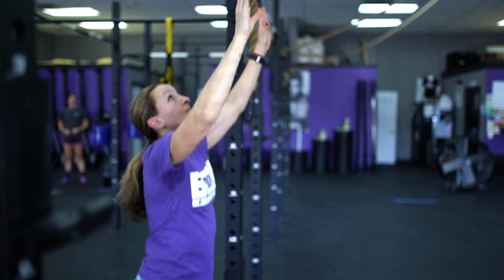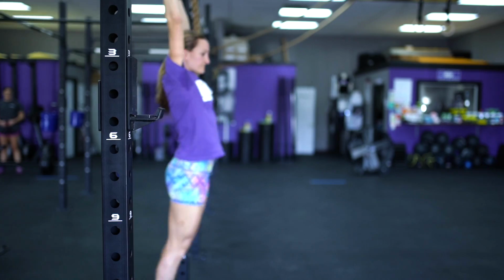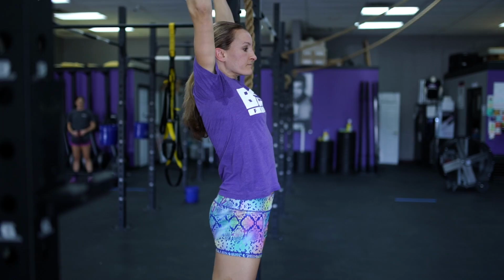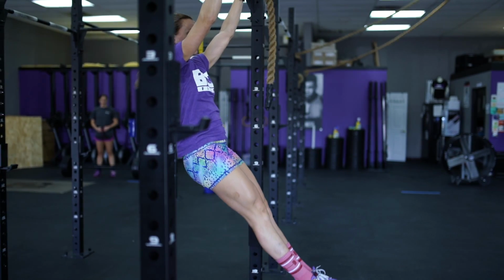BoomBox Fitness: Beat Swing Tips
Watch Coach Kelly demonstrate how to do a beat swing while providing essential tips to ensure you are positioned correctly on the bar.
I am Kelly Smith, Owner of BoomBox Fitness with my husband, Damon. BoomBox Fitness was founded in our garage in 2018. It was the culmination of more than 20 years of experience and training on my part. That is how long I have wanted to own and operate my own facility. My own fitness journey lead me to Crossfit and Olympic Weightlifting in 2014 after our second child was born and I fell in love with the drive it gave me to challenge myself physically and mentally.  Damon soon followed! After operating our garage gym for only about 6 months, it became clear that we needed more space quickly. Our close-knit community has banded together in support of our dreams  to bring our love, knowledge, and experience to as many people as possible and thus BoomBox Fitness was born! Day in and day out we are thankful to be able to coach such amazing people to help them reach their own goals!